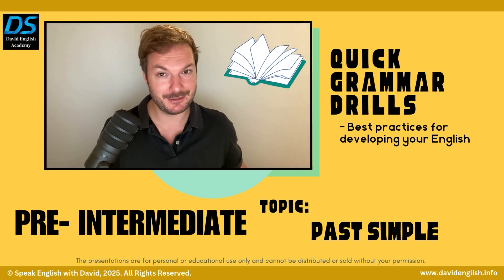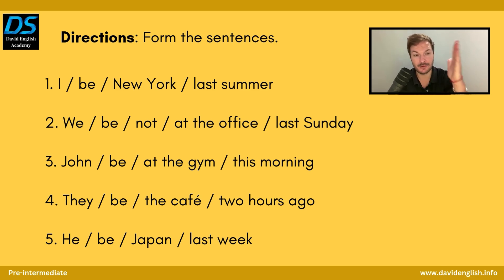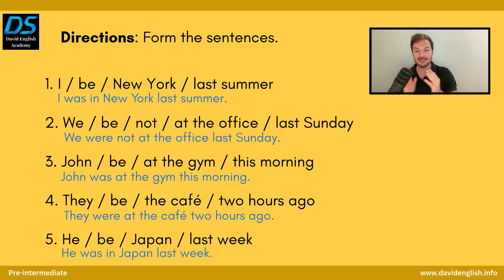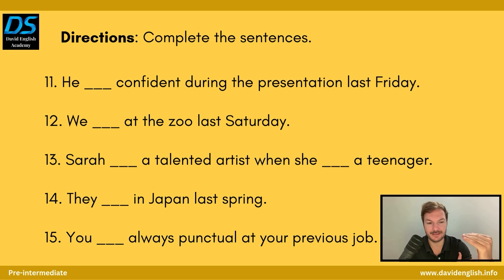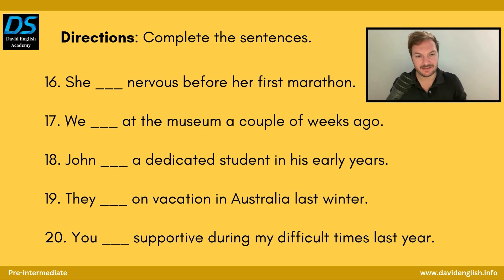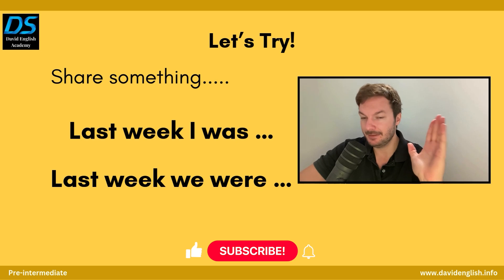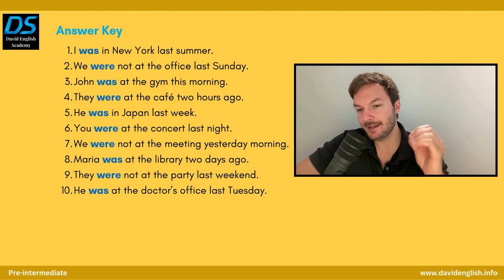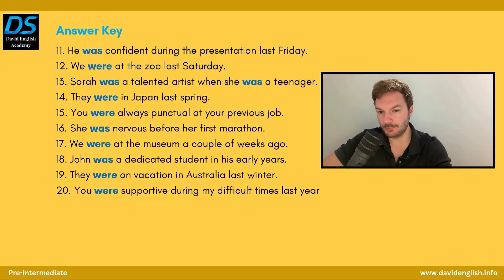Master the Past Simple: Was and Were Practice for Pre-Intermediate Learners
In this video, titled "Master the Past Simple: Was and Were Practice for Pre-Intermediate Learners", David Sugarman guides viewers through the past simple forms of "was" and "were" in English. He explains the differences between the positive, negative, and question forms of these verbs with clear examples and encourages learners to practice constructing sentences. Starting with an engaging introduction, David emphasizes that his channel is for English learners who seek practical, step-by-step lessons in grammar and listening, which help them achieve fluency and confidence.

David shares that this lesson is part of a larger series designed to reinforce classroom learning and is especially useful for students of his teachers or those studying English independently. Throughout the video, he offers exercises where learners can practice constructing sentences, like "I was in New York last summer," and "Were you at the park yesterday?" He then provides answers, inviting viewers to check their responses and follow along with repeat-after-me exercises to build their language skills. David encourages active practice, reminding viewers to keep revisiting and reviewing material to strengthen their grasp on past simple verbs.

He wraps up the video by directing viewers to his for additional resources, including more exercises that complement the lesson. David highlights his 12+ years of experience in teaching business English and mentions his ongoing work with major companies, inviting viewers to connect on social media and reach out for personalized support in achieving English fluency.

Thank You for Your Dedication!